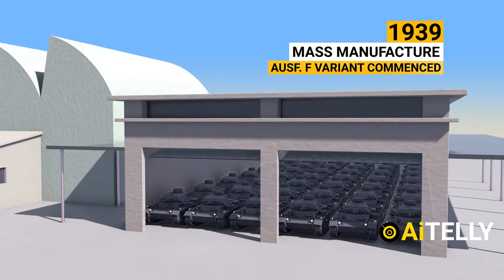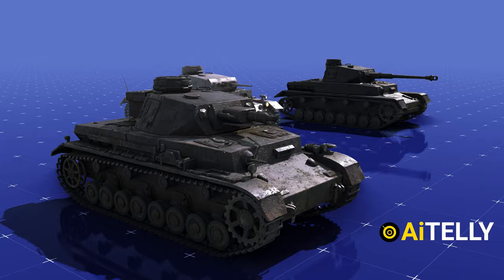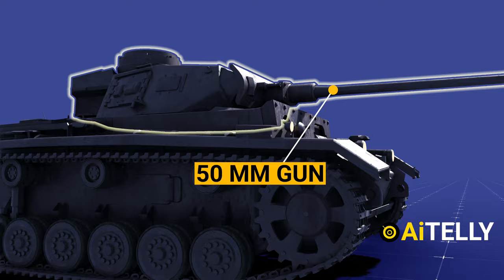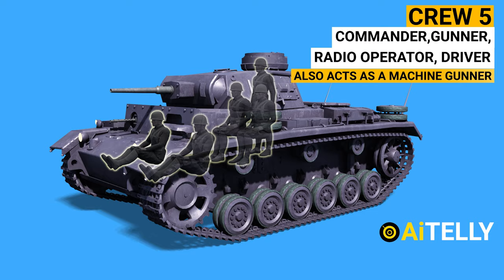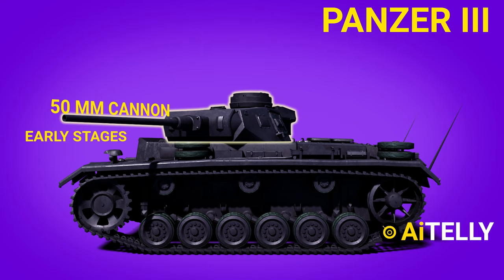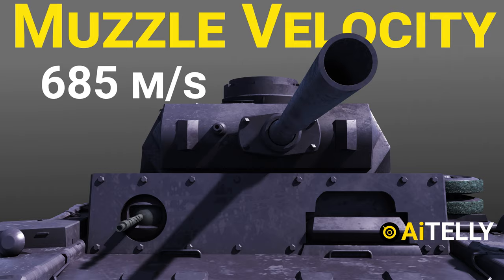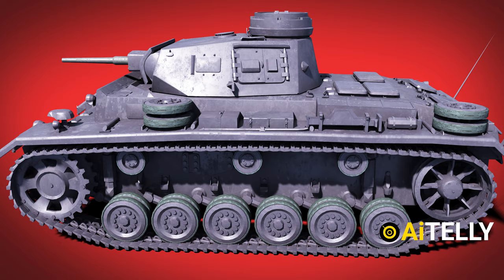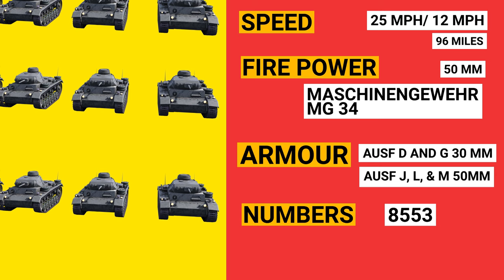Panzer 3 Tank German Technology & History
Please Excuse us for the German Pronunciation ;)
There Will be Savage Comments Coming .

This is the most common tank in the German army. It was one of the Key Players in the Blitzkrieg military doctrine  In Africa, however, the Panzer three was by far the most common German light tank. The Panzer 3 is also known as the Panzer kamp fwagen, meaning armor battle vehicle in English. It was Upgraded and innovated to many variants Ranging from Tracks to engine to arnaments. This is one of the many tanks that revolutionized the standardization of Equipping tanks with the Anti Tank Gun the Pak 36.
Yes That’s Right they keep on slapping Bigger and Bigger guns from the panzer 3 to the Tiger 2.

Music Credits and Logo Music
John Harlton
Thank You for the Unconditional Support.

Peace Out

Apologies for the Legal Language, This happens because of  faced  a lot of Duplicates Contents through Experiences  ;)
This has been a result of Big Channels Duplicating our Contents Ripping our original hard work which we have created from Scratch from Modeling to rigging to animation to rendering.